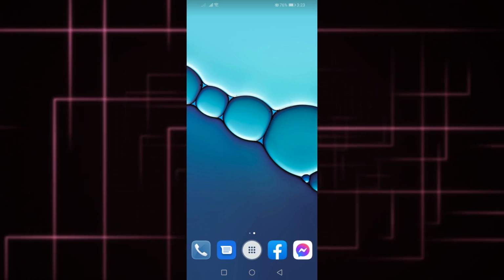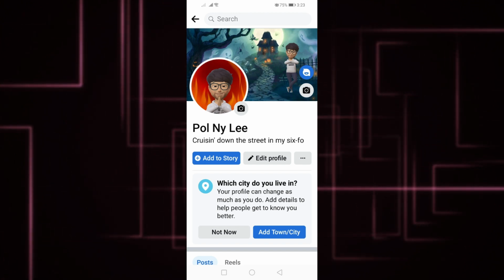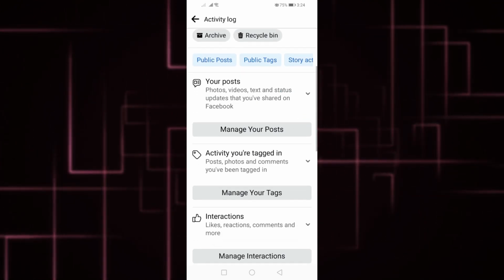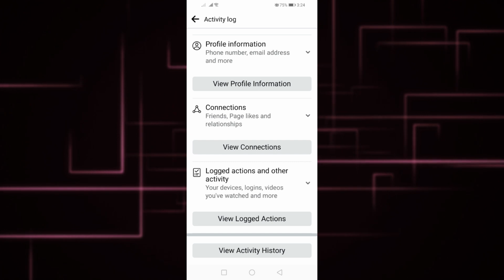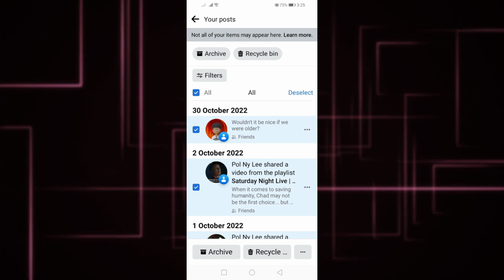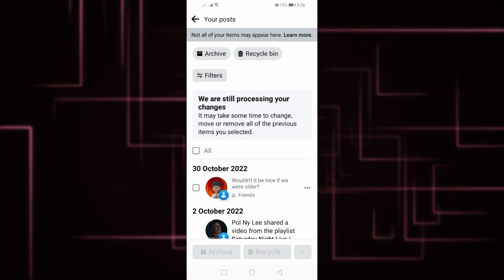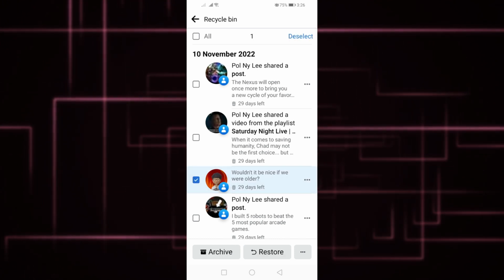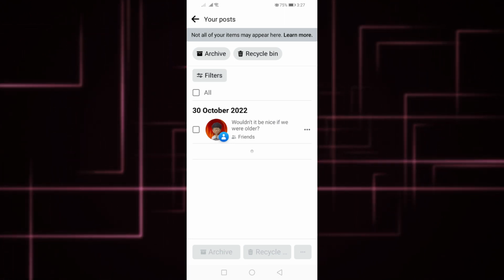How To Delete All Posts On Facebook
In this video, you will learn how to How To Delete All Your Post On Facebook. You can do it quick and easy by following this super helpful tutorial.